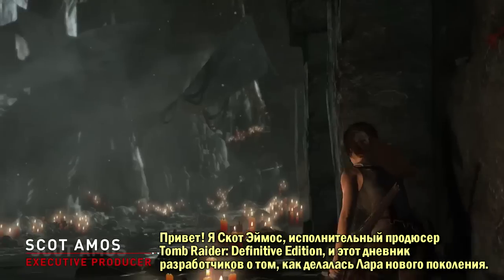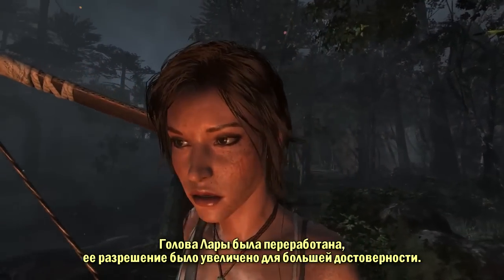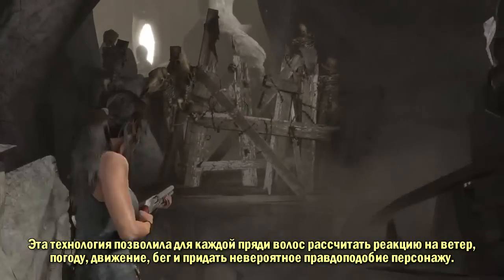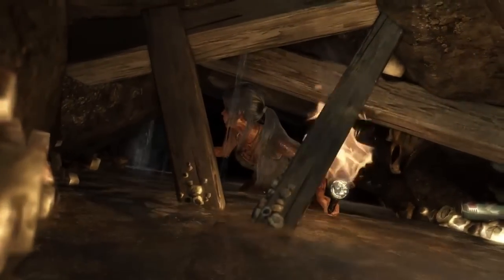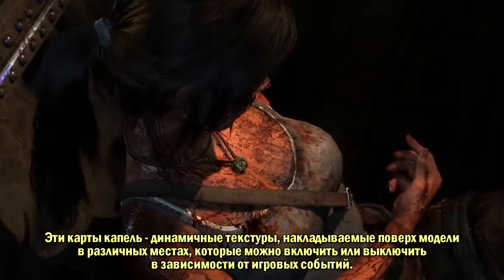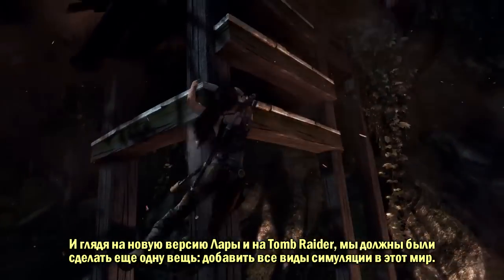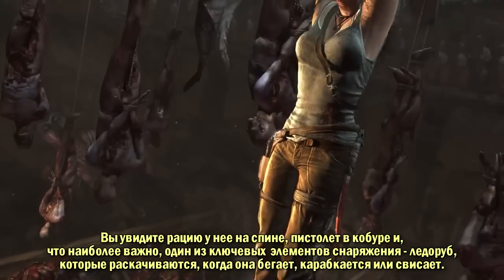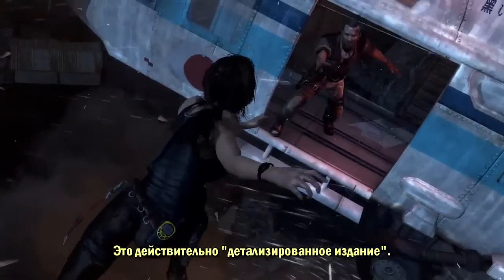Tomb Raider Definitive Edition — графика нового поколения (русские субтитры)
Разработчики рассказывают, чем Лара Крофт в Definitive Edition отличается от Лары Крофт из оригинальной Tomb Raider (2013)

Жанр: Экшен
Платформы: PlayStation 4, Xbox One
Издатель / Разработчик: Square Enix / Crystal Dynamics
Дата выхода: 28 января 2014